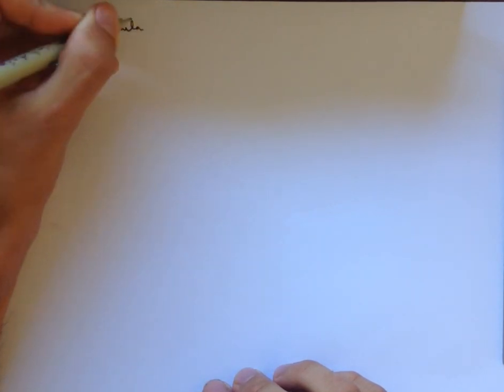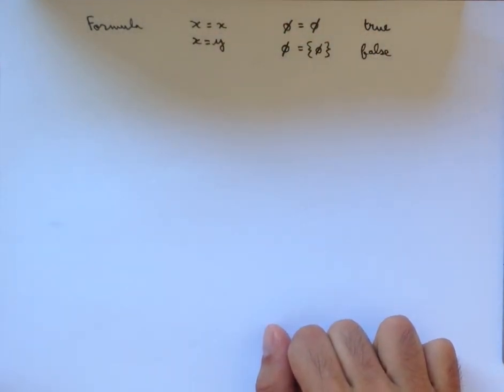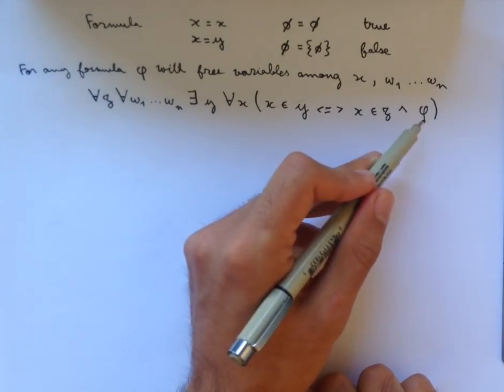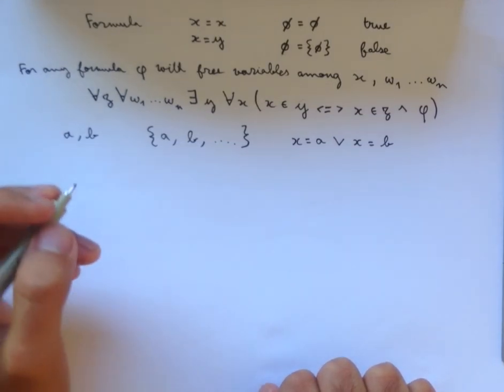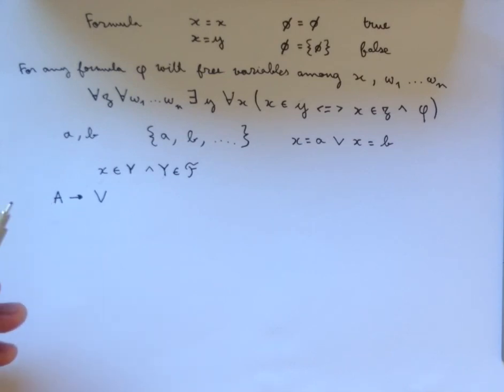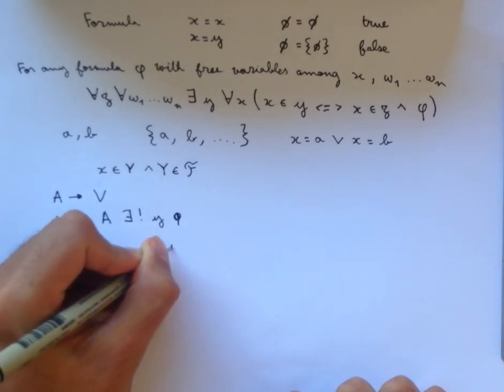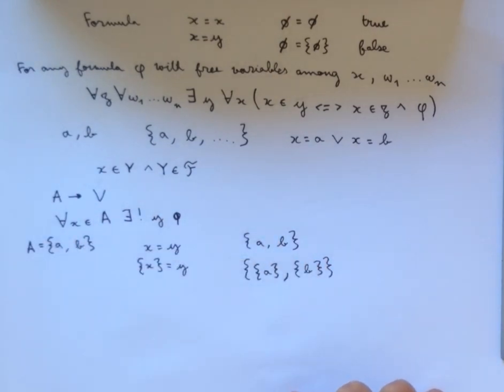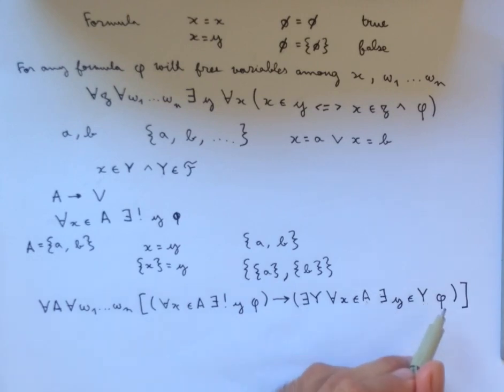0.3 Axioms pt. 2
Formulas, Axiom of Comprehension, Formulas as Functions, Replacement Scheme Axiom

Something to think about:
Can you prove the existence of the empty set using the axioms discussed so far?